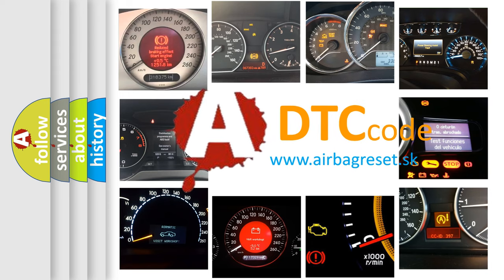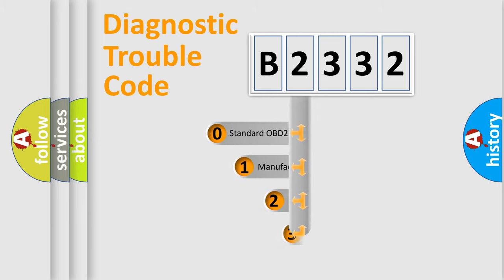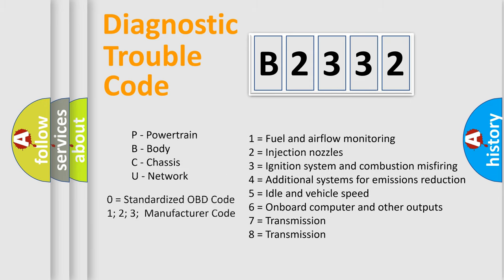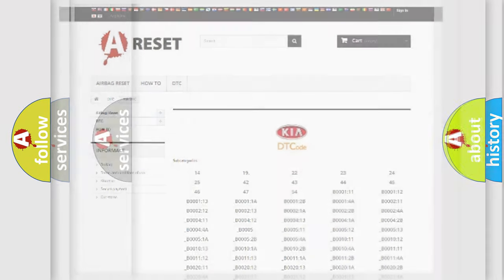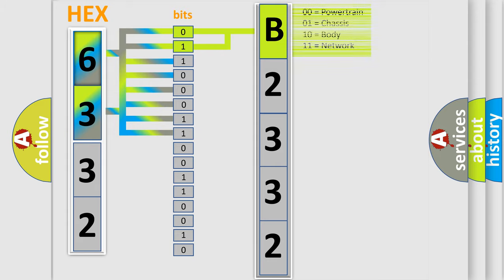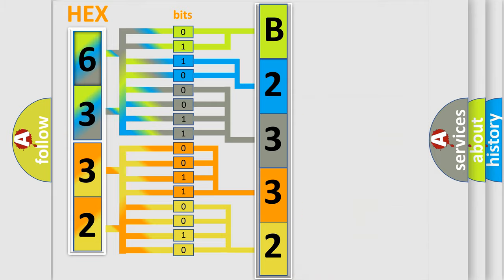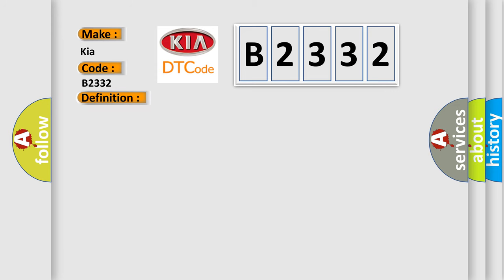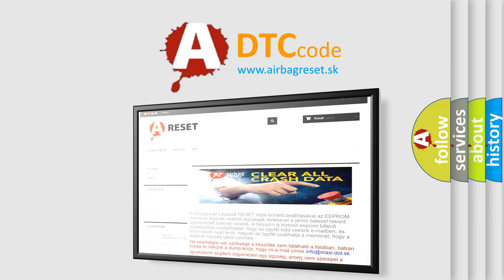DTC KIA B2332 Short Explanation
Contents:
0:21 Basic DTC analysis according to OBD2 protocol standard.
1:48 Insight into programming
2:58 A diagnostically understandable description of the Diagnostic Trouble Code
3:05 Basic error definition

Make:
Kia
Code:
B2332
Definition:
A or T Shift Solenoid 2 Performance
Cause:
Control valve body clogged or damaged (check for a restriction)Shift solenoid valve 2 is clogged or leakingShift select cable out of adjustmentTransaxle mechanical malfunction may be present